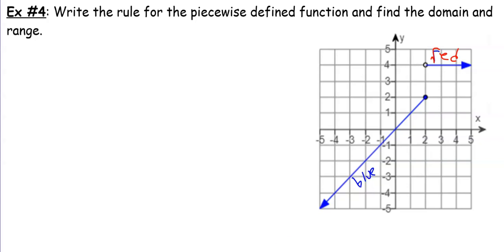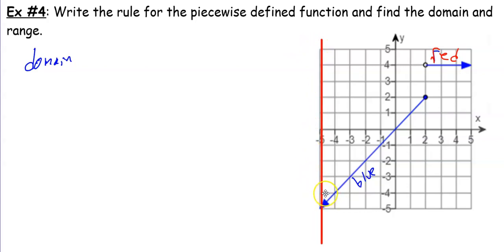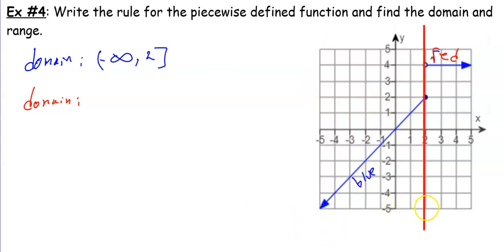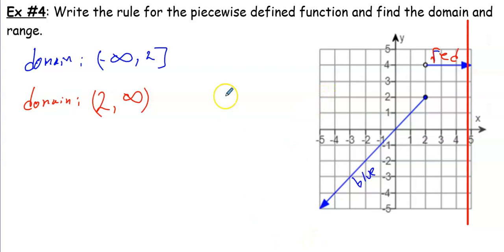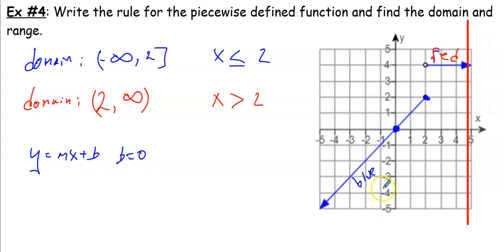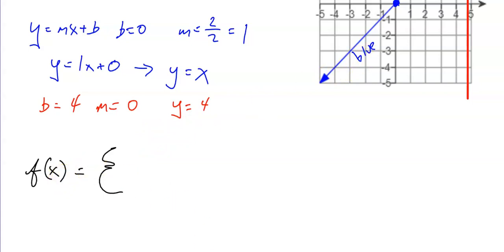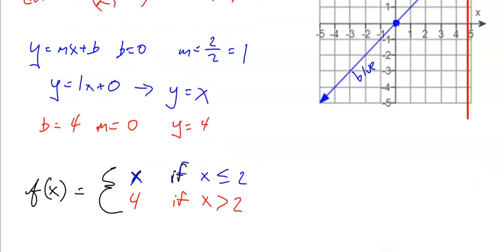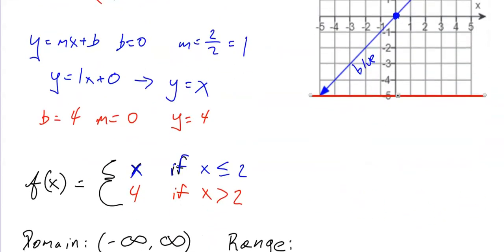7.2 Write Piece Wise Function from a graph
Given the graph of a piece wise function, write the function that created the graph.